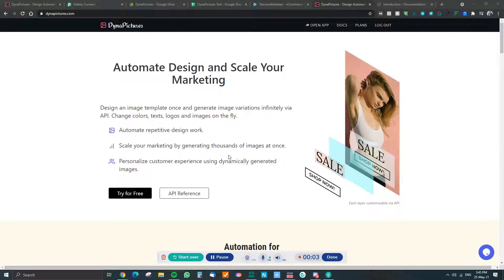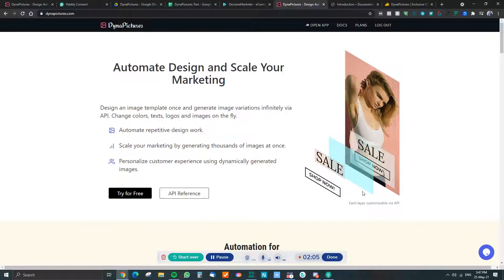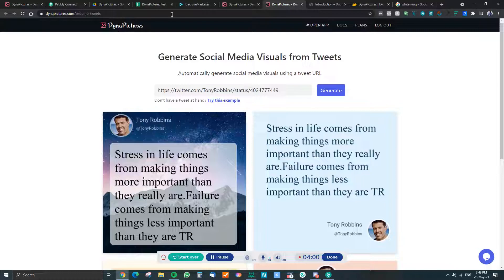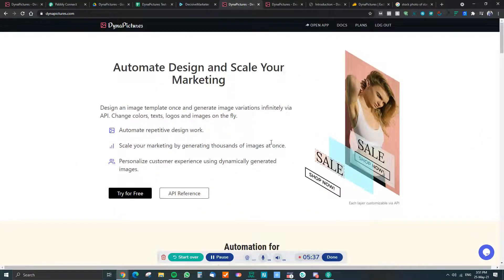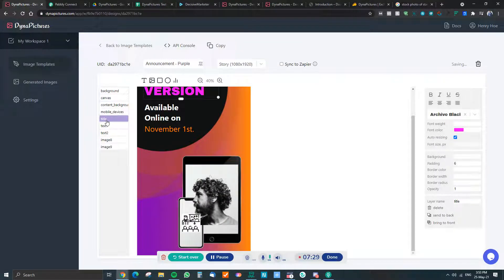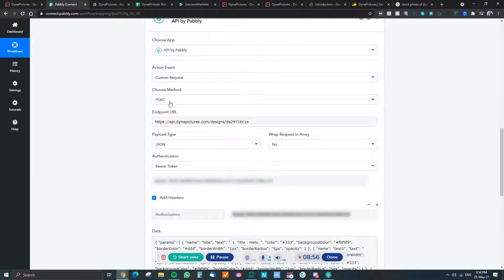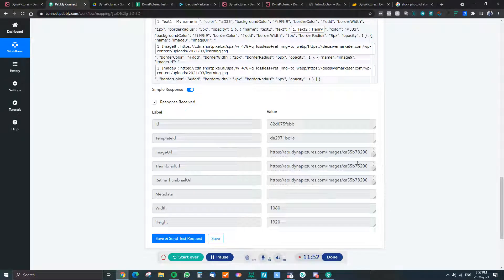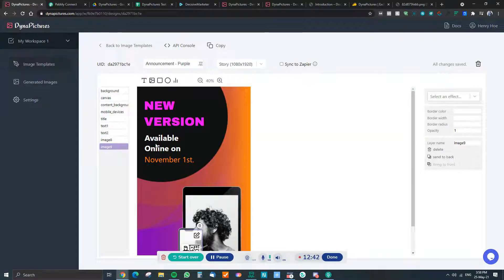DynaPictures Image Generation Automation Tutorial - Hyperise Nexweave Alternative